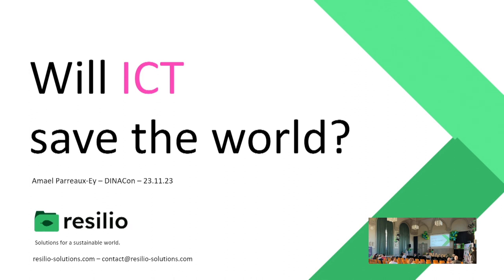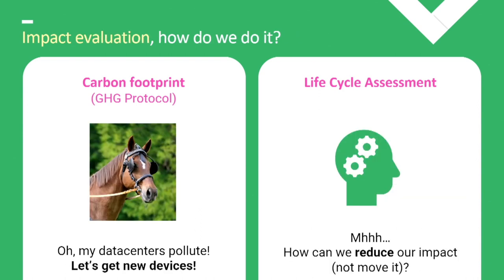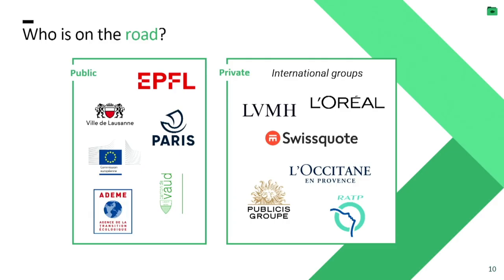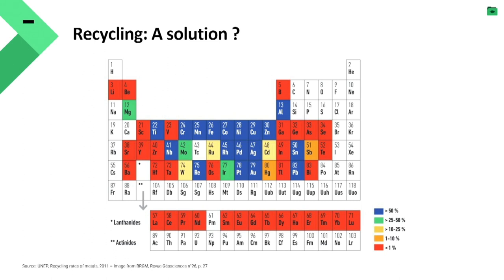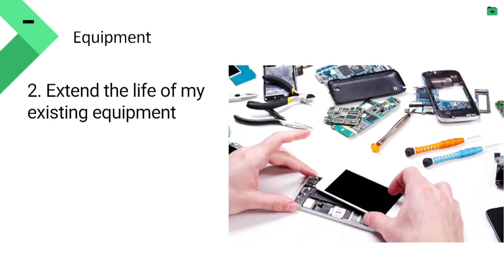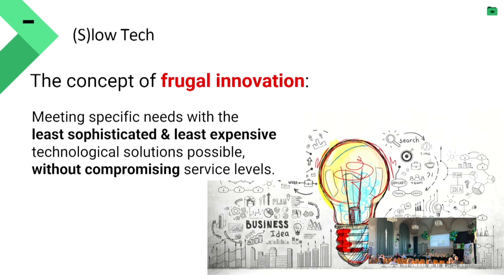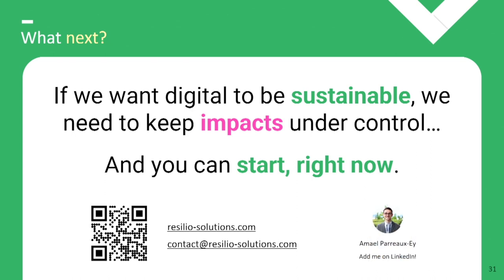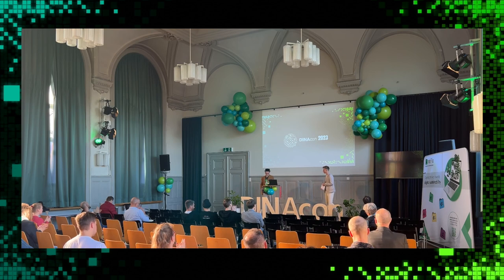DINAcon 2023 - Amael Parreaux-Ey: Werden die IKT die Welt retten? Will ICT save the world?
Wie wirken sich die IKT auf unsere Gesellschaft und unseren Planeten aus? Wir blicken oft auf die positiven Seiten und blenden die weniger erfreuliche Realität aus.
Doch IKT verschmutzen mehr und mehr... Und das können wir ändern! Damit die IKT uns tatsächlich helfen, die Welt zu retten! (Zumindest versuchen wir es ;-)
How is ICT affecting our society and planet? We often look to the positive side of it, hiding less pleasant reality.
Yet, ICT is polluting, more and more... And we can fix that! So that ICT indeed help us, to save the world! (At least try to ;-)
I am Amael Parreaux-Ey, a french EPFL Bachelor student in Environmental Engineering and Sciences.

Strongly committed to a more sustainable and resilient world, I dedicate a lot of my time to Resilio. Our start-up lead the sustainable digital transition, providing assessment s and solutions for a greener technology. I assume there the function of Chief Executive Officer.

At the end of my high-school studies, I developed knowledge and expertise in Web technologies. Now, combining it with my sustainability experience, I acquired and still improve Sustainable Digital experience. I am now working with the best experts on the subject throught evaluation, LCA and consulting missions for both public and private institutions.